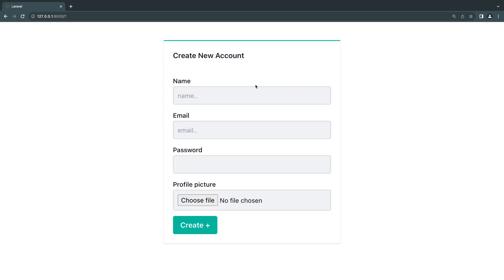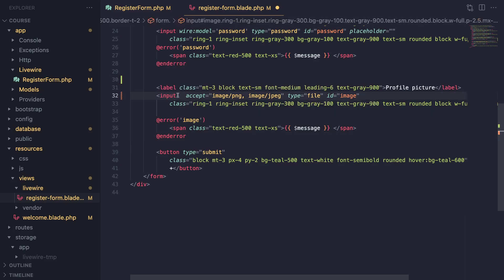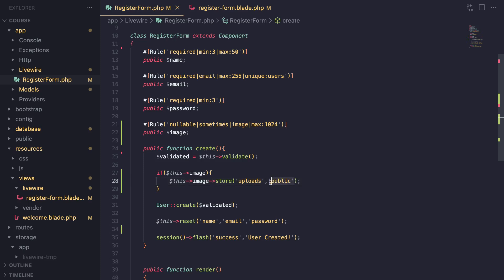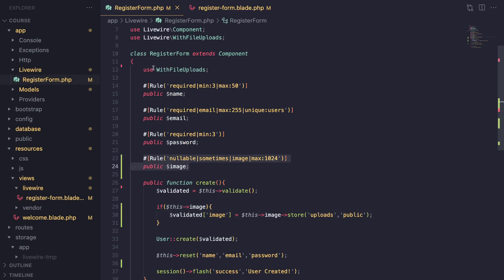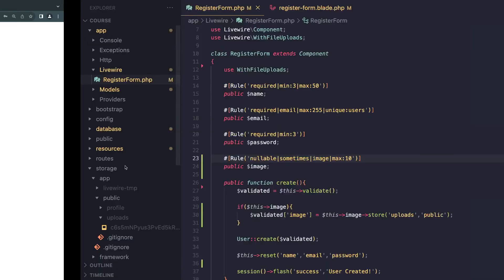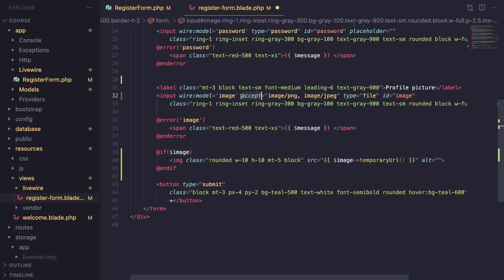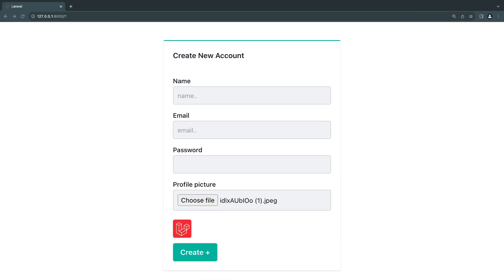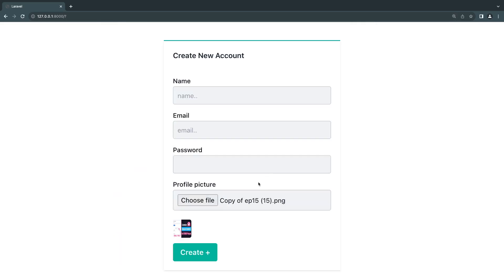File Upload | Laravel Livewire 3 Course for Beginners EP7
Welcome to the second episode of livewire 3 course, in this course we will cover all the basis needed to build dynamic front end components using livewire. Today we cover how to upload files using livewire.

Through out the course we will cover:
- how to make components Ep1
- Actions Ep2
- Properties Ep3
- Form Submission and Validation Ep4
- Flash Messages EP5
- Tables and Pagination
- File Uploads Ep7
- Inline Components
- Full page Components and Layouts
- Events

- Nesting Components
- Navigate

And more